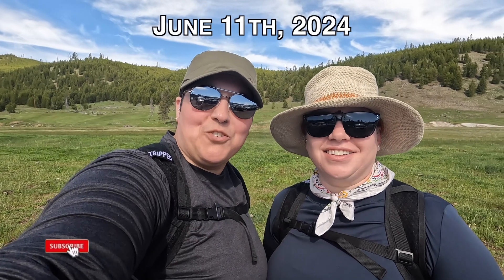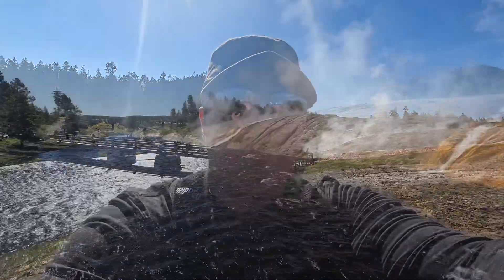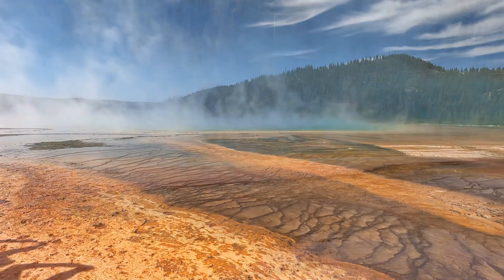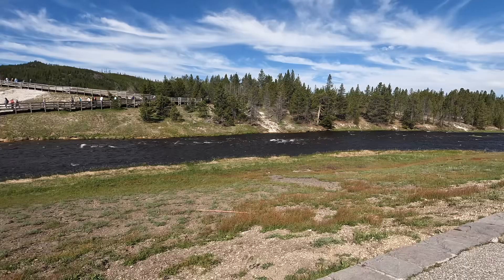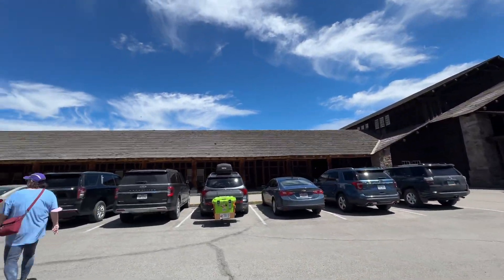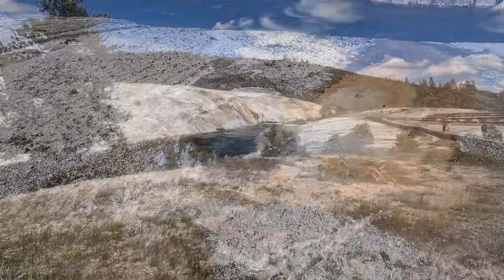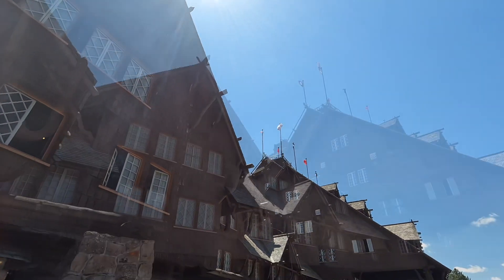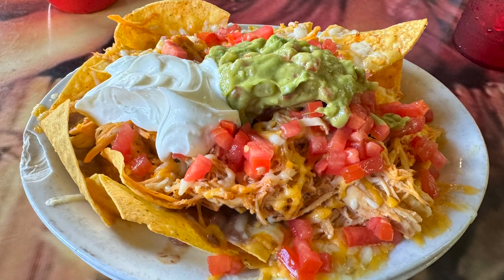Wyoming Road Trip Pt. 7: Yellowstone National Park | Grand Prismatic | Old Faithful | Final Thoughts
Join KJF-TravelAdventures (now Migratory Nerds) on day 7 of our Wyoming National Park road trip as we spend our last day exploring Yellowstone National Park!

We purchased an itinerary from Dirt in My Shoes and are following her Day 3 plan for a 3 day itinerary. Today focuses on the most famous features of Yellowstone - Grand Prismatic, the Midway Geyser Basin, and of course, Old Faithful.

We wrap up our day with dinner in Bozeman at Fiesta Mexican before heading back home to Florida.

Trip Planning!

If you enjoy our content feel free to buy us a coffee!

Techy Stuff!
Video: iPhone 15/13 Pro and GoPro Hero 10
Editing: iMovie

We work for Marriott International however all videos and opinions are our own.

Travel
Travel vlog
Travel vloggers
Montana road trip
Wyoming road trip
National park road trip
Bozeman
Jackson hole
Jackson Wyoming
Grand Teton
Grand Teton national park
Yellowstone
Yellowstone national park
West Yellowstone
Island park
Island park, Idaho
NPS
National park service
National park
National parks
Hiking
Road trip
GuideAlong
Fire hole canyon drive
Fire hole falls
Grand prismatic
Midway geyser basin
Old faithful
Old faithful general store
Old faithful inn
Fiesta Mexican
Trip review